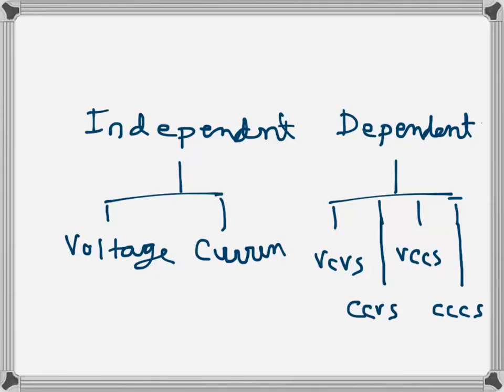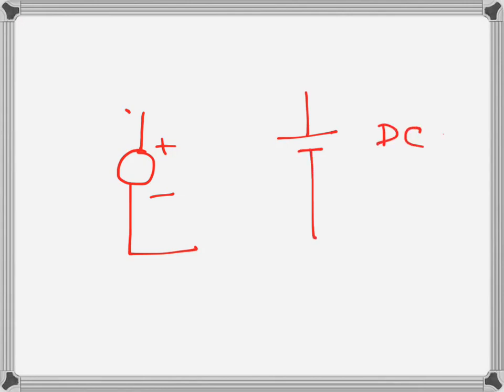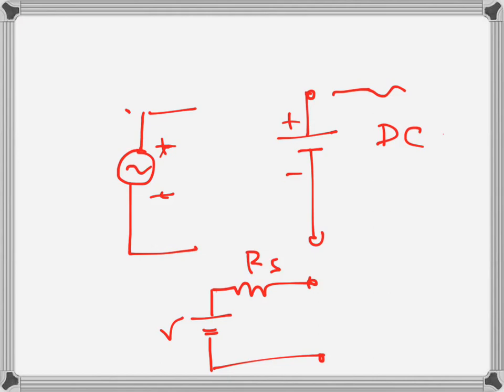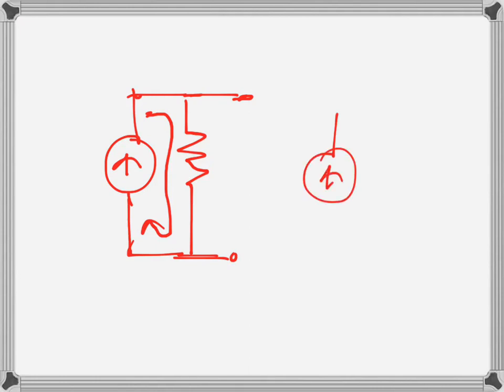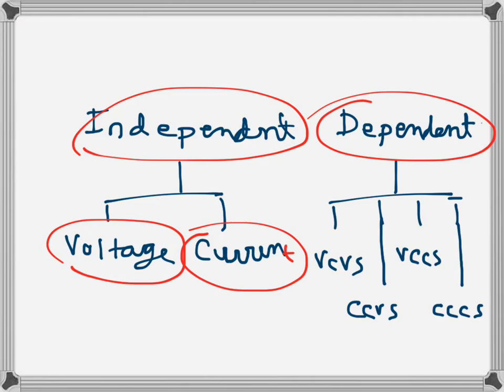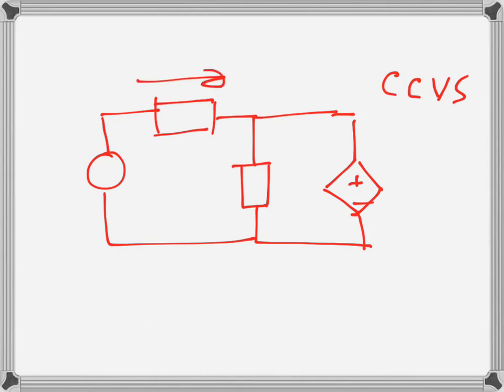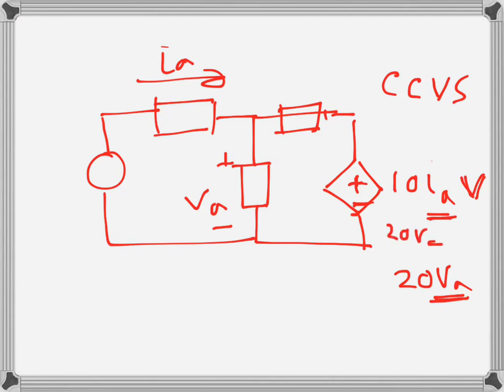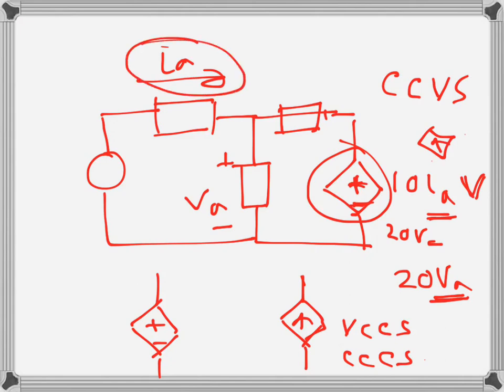Electrical Engineering: Sources (Independent and Dependent)